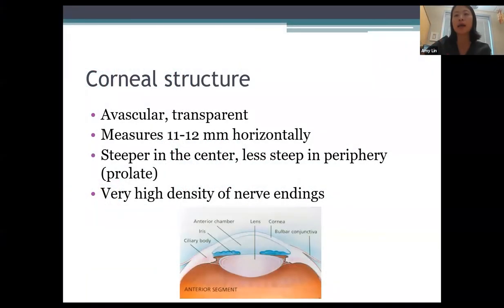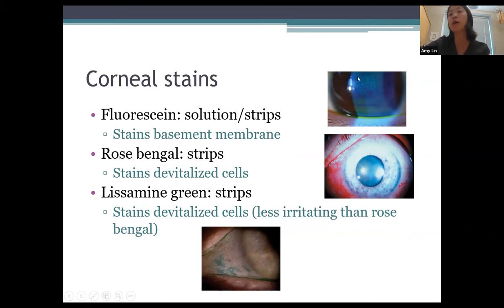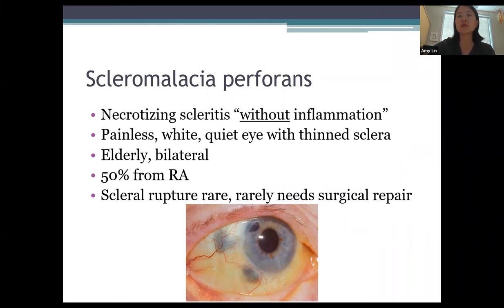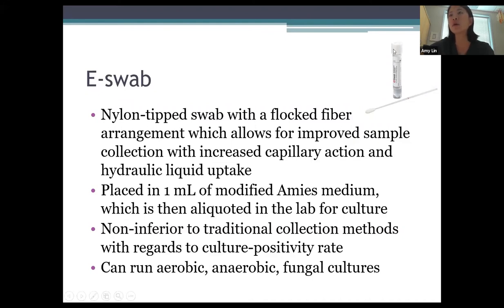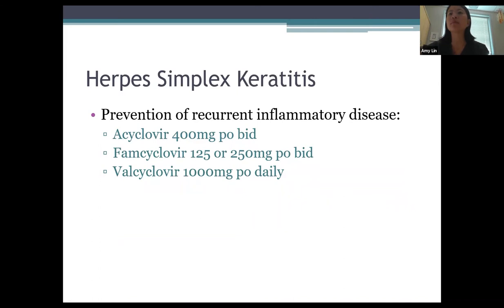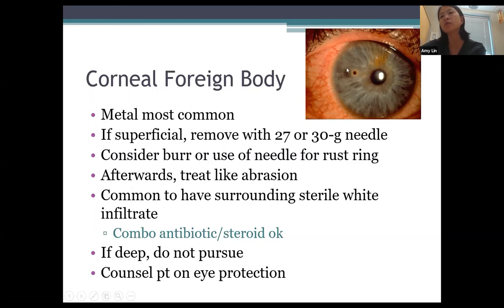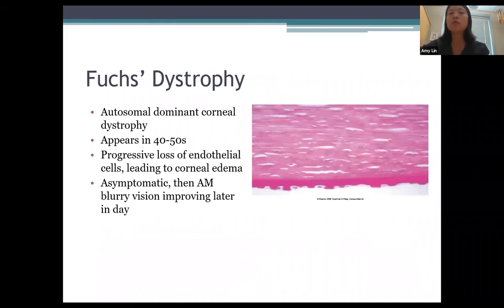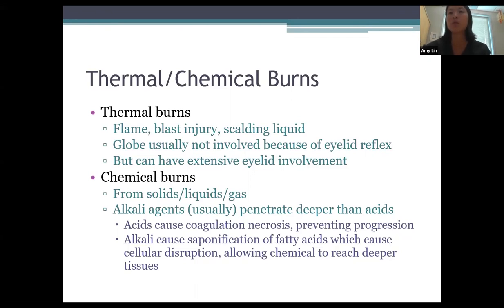Introduction to Cornea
Title: Introduction to Cornea
Author: Amy Lin, MD
Date: 7/13/2020